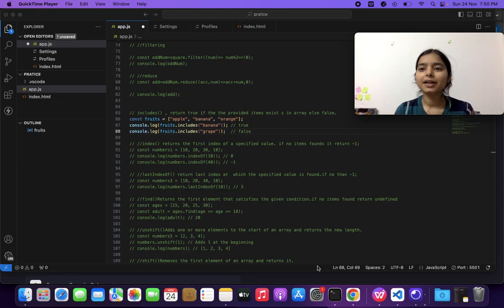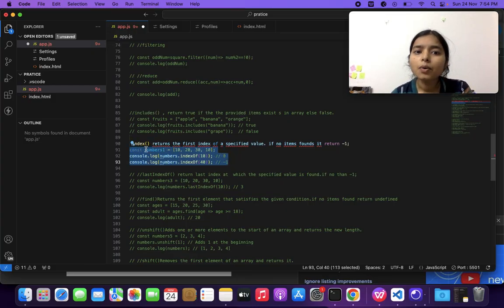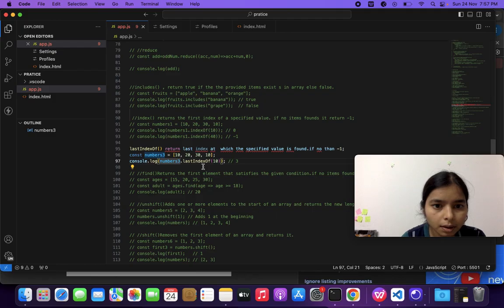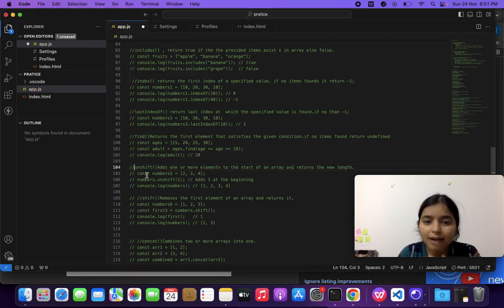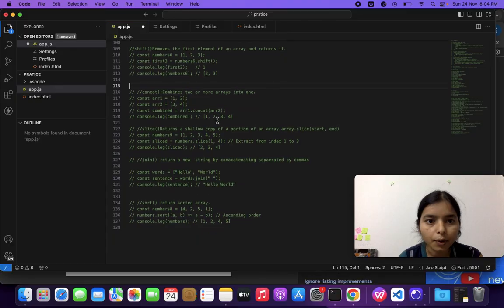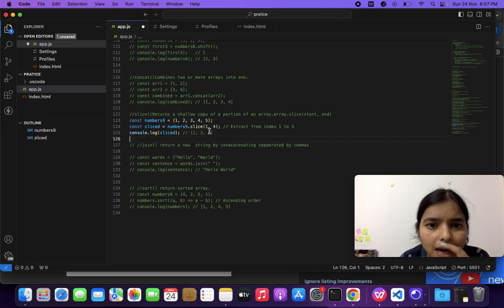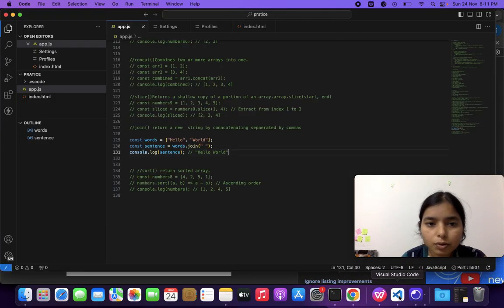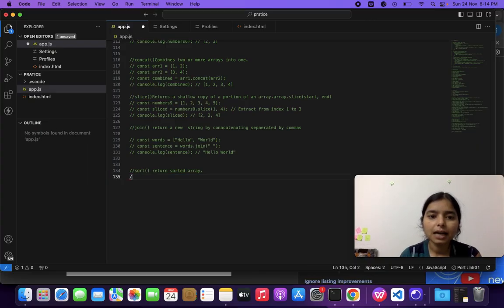JS Array Methods - Day 14 | include(), shift(), sort() & More!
In this video, we'll dive into essential JavaScript array methods like `include()`, `shift()`, `unshift()`, `join()`, `concat()`, `sort()`, and more! Learn how to manipulate arrays effectively with these powerful methods to enhance your coding skills. This is Day 14 of our journey, where we explore key JavaScript concepts to help you become a proficient developer. Watch now and master arrays in JavaScript!